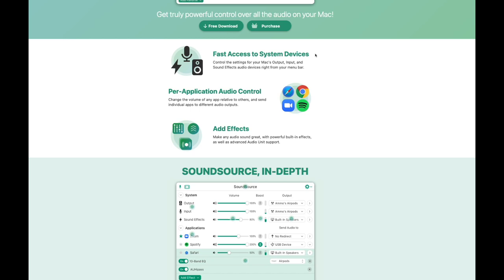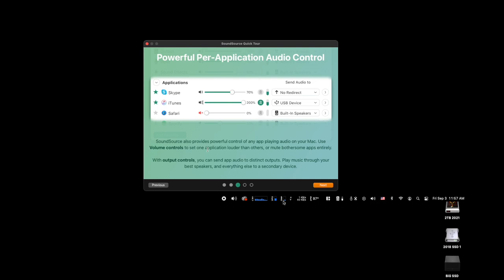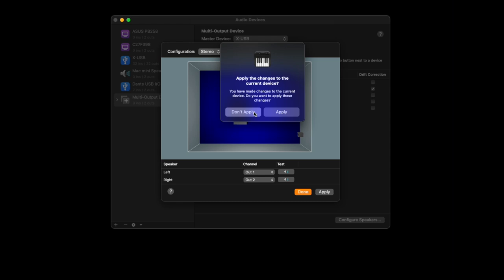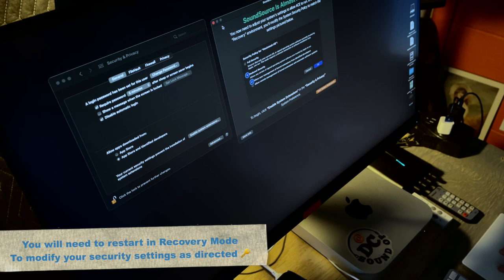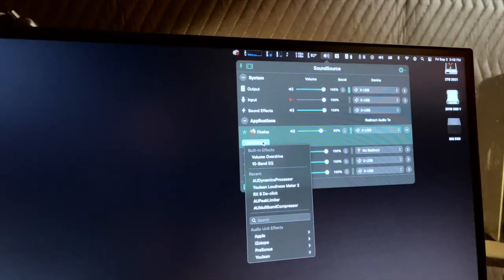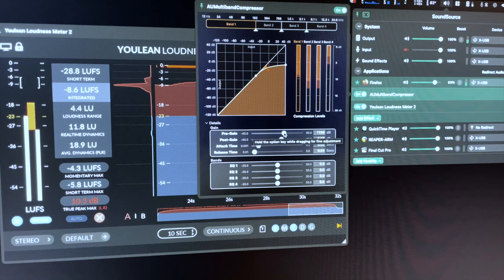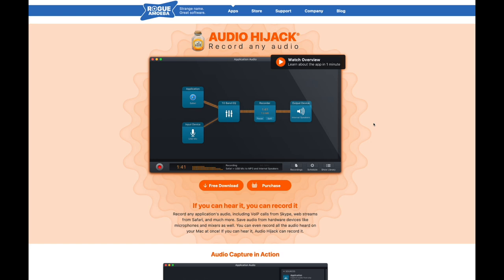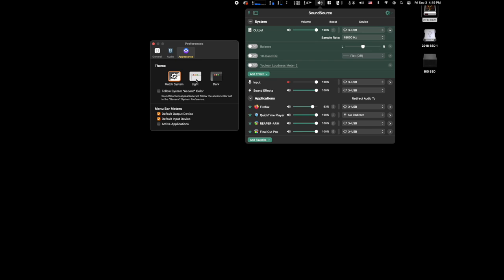Every Mac NEEDS this App | SoundSource by Rogue Amoeba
episode: 230 First Uploaded: Sept 5, 2021

A quick look at SoundSource by Rogue Amoeba and how mac users can benefit from more control over the audio on their system. Go beyond one interface & redirect apps directly to the outputs you need to use. Give it a try and let us know what you think.

to shop gear from the videos & more...